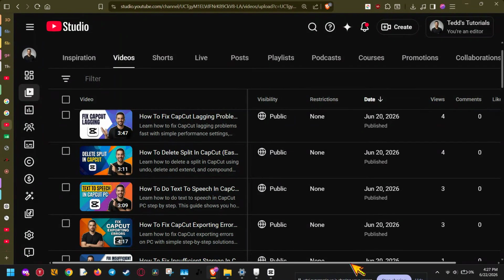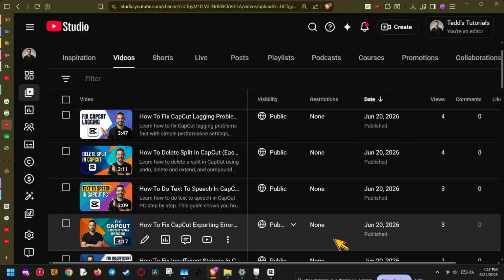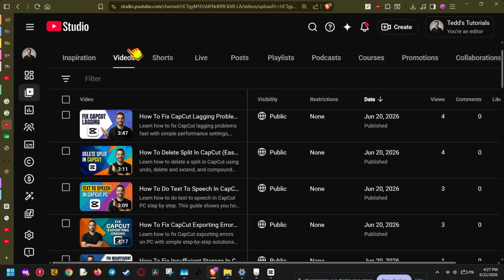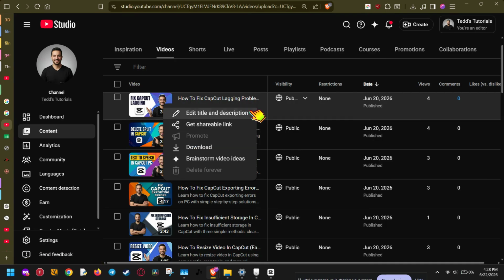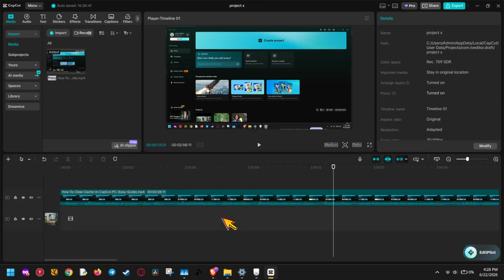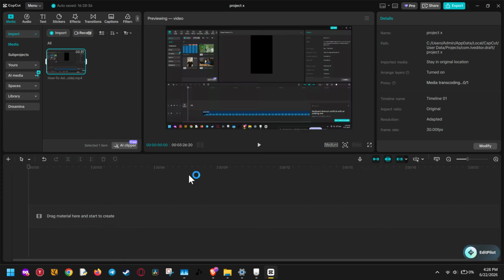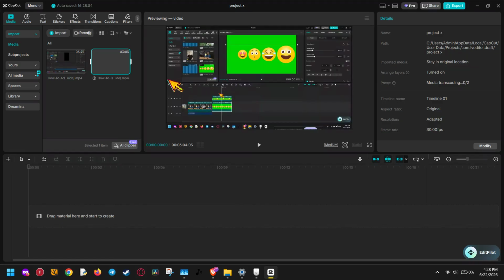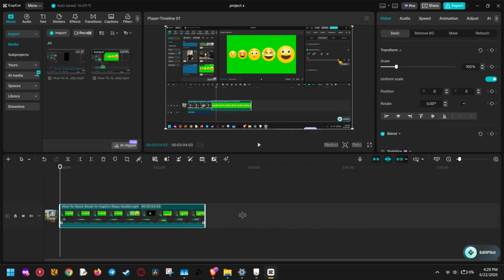How To Import Videos From YouTube To CapCut (Easy Guide)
Learn how to import videos from YouTube to CapCut Desktop by downloading your own video from YouTube Studio and adding it into a new CapCut project.
This step-by-step guide shows the safest way to move your YouTube MP4 file into CapCut for editing on Windows and Mac.

🕚Timestamps:
0:00 Intro
0:19 Download the video from YouTube Studio
1:02 Open CapCut Desktop and start a new project
1:27 Import the MP4 file into CapCut
1:58 Drag the video into the timeline
2:16 Final tips and recap

✍️What You'll Learn In This Video:
• How To Download Your Own Video From YouTube Studio
• How To Save A YouTube Video As An MP4 File
• How To Import A Video Into CapCut Desktop
• How To Use The Import Button And Keyboard Shortcuts
• How To Add A YouTube Video To The CapCut Timeline
• How To Edit Imported YouTube Footage Safely And Efficiently

💡Pro Tips:
• Only download videos you own or have rights to use
• Keep your files organized in the Downloads folder or a dedicated project folder
• Use Ctrl + I on Windows or Cmd + I on Mac to import faster
• If CapCut won’t import, confirm the file finished downloading and is in MP4 format
• Drag media into the timeline only after the file fully loads in CapCut